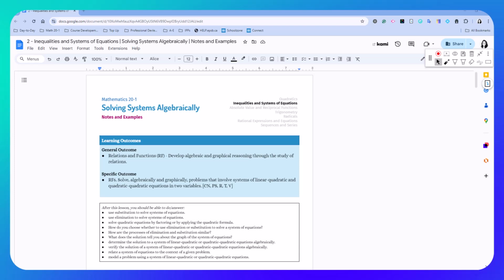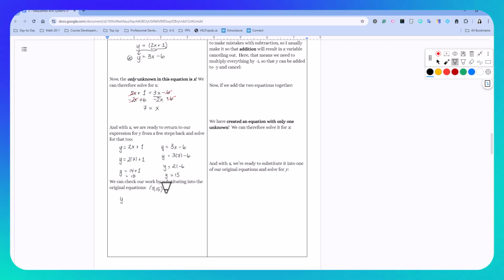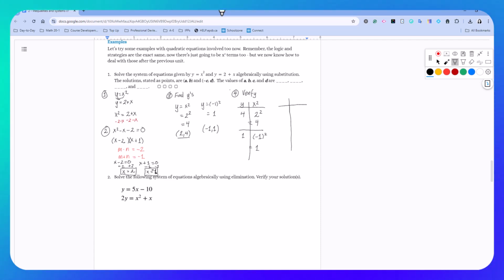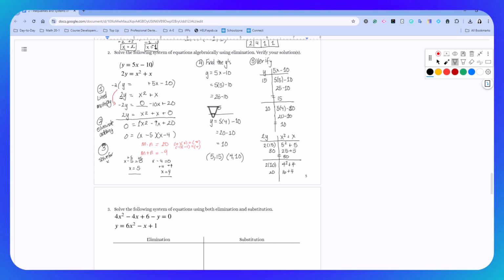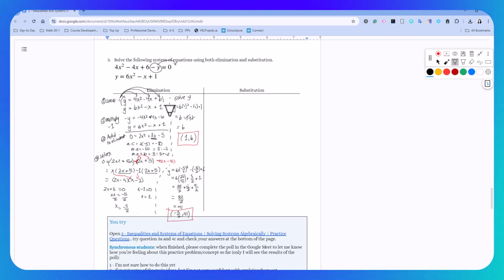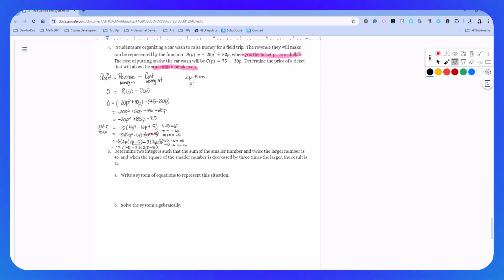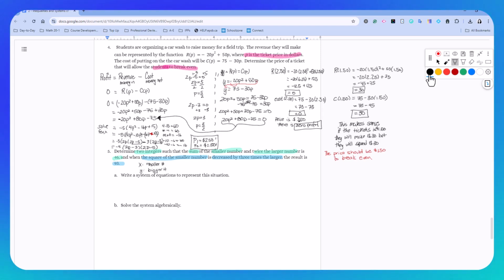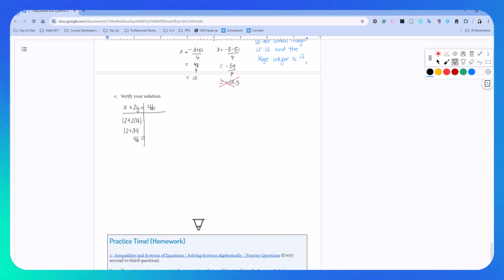Systems & Inequalities - Lesson 2 - Solving Systems Algebraically